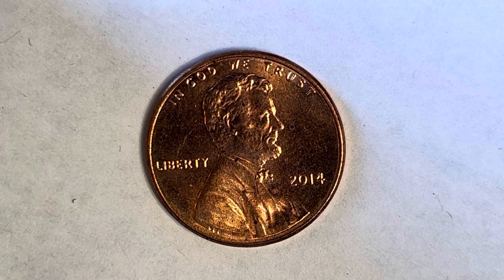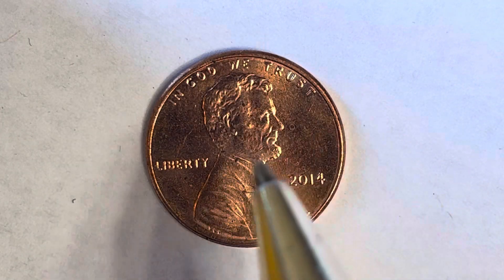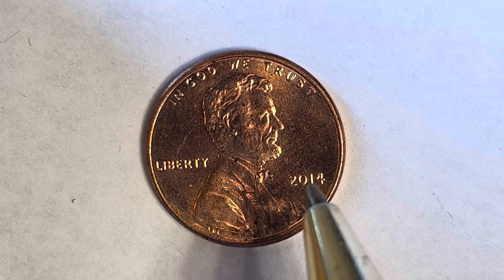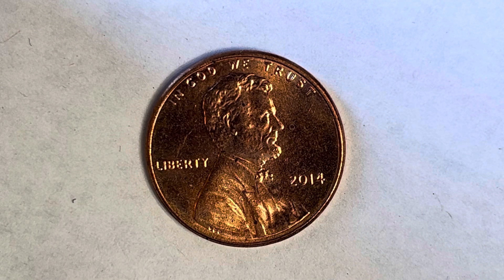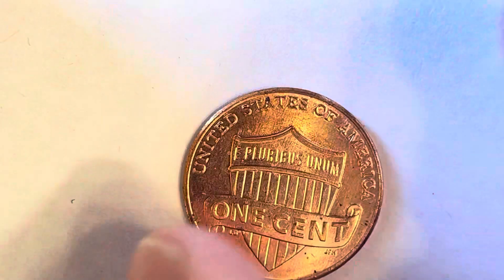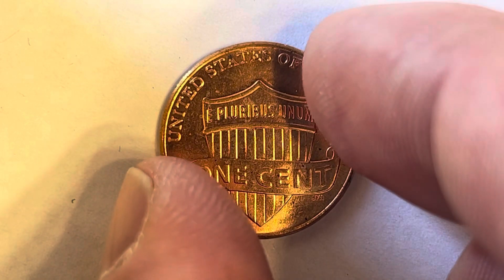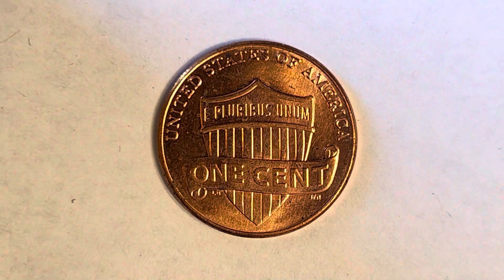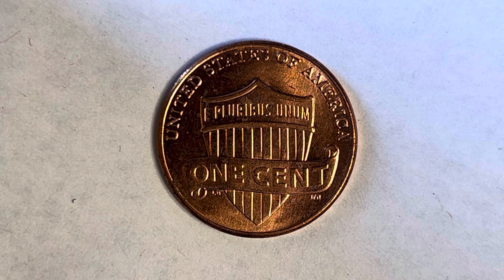2014 LINCOLN SHIELD CENT